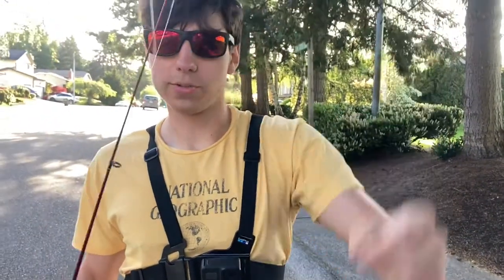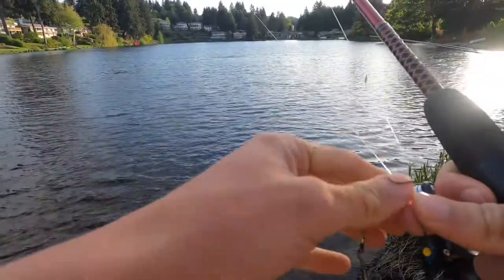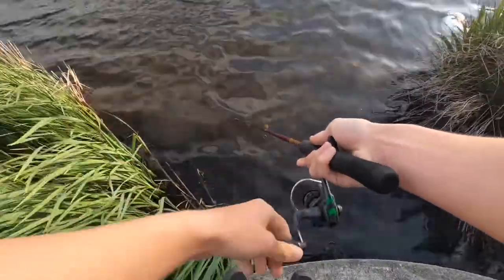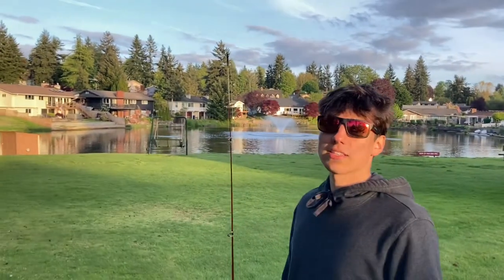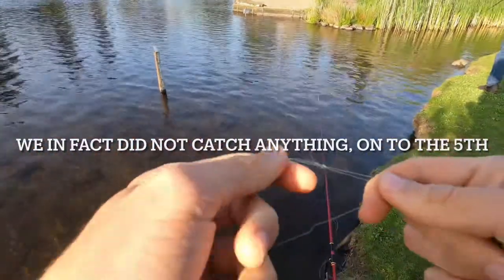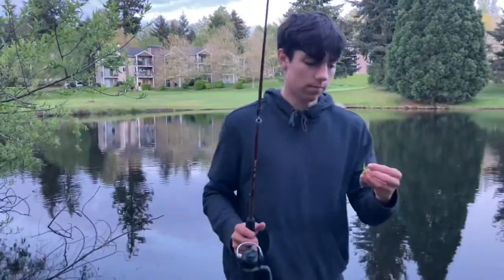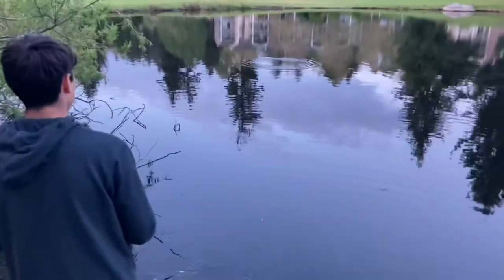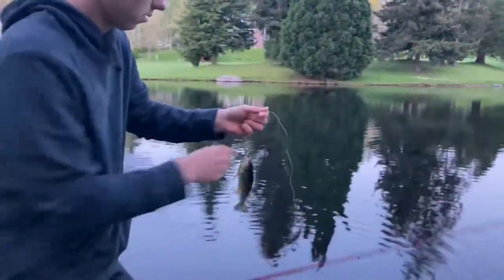Sneaking onto GOLF COURSE Ponds for Urban Bass Fishing!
Today Blake and Nate pond hop around various ponds in western Washington! With little success in the beginning, it really picks up at the golf course!

Title: Sneaking onto GOLF COURSE Ponds for Urban Bass Fishing!

✅  About Northwest Fishing Life:

Our channel is a fishing channel based out of Tacoma Washington, a city an hour south of Seattle. Through our channel we share our adventures fishing different parts of the northwest, from Washington to Alaska to Oregon, and the rivers and waters that make up these states.

We are hoping to share these experiences with others in hope that they too can go out and experience the same joy that we experience when we have a fish on the end of our line.